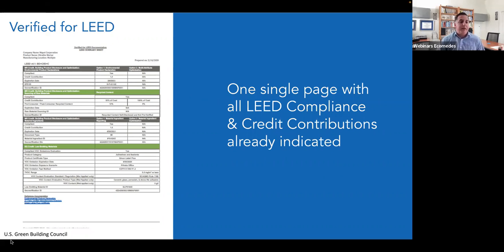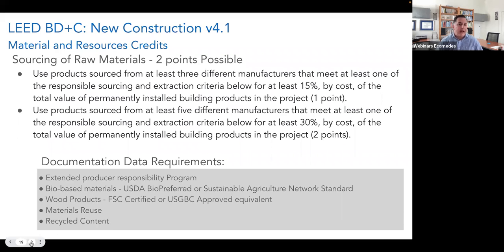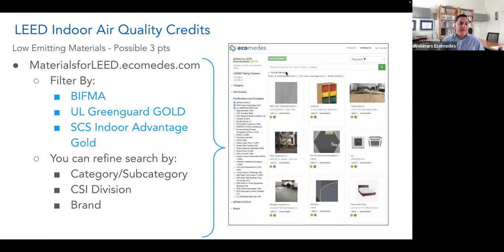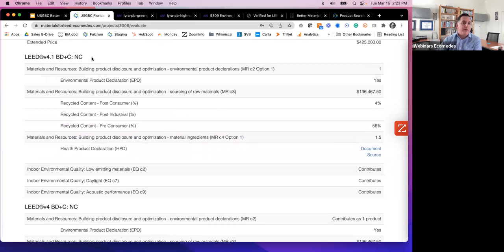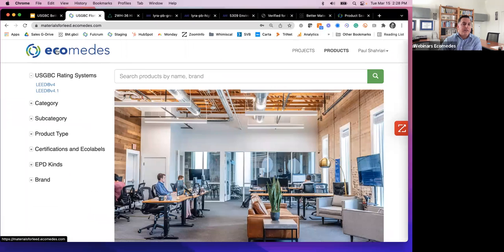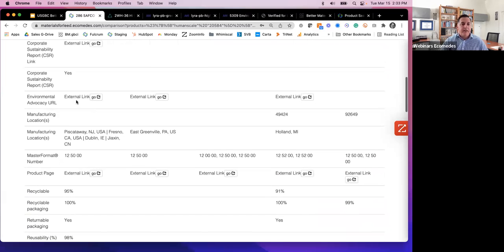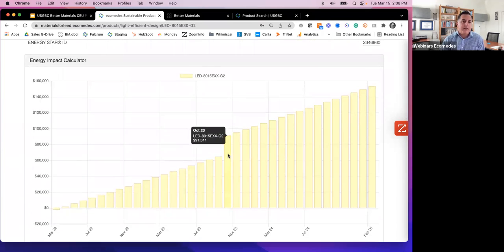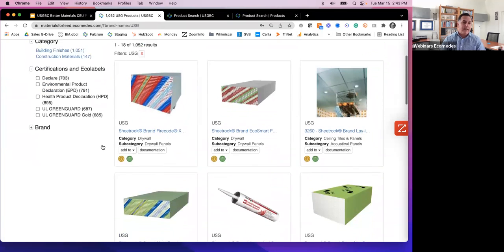Find & Select Better Materials with ecomedes - CEU for Architects & Designers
Learn how to Find & Select Better Materials for your green building project with ecomedes - a continuing education course for Architects & Designers!